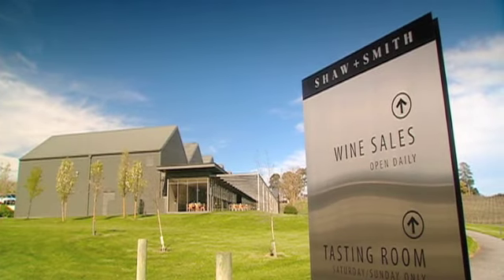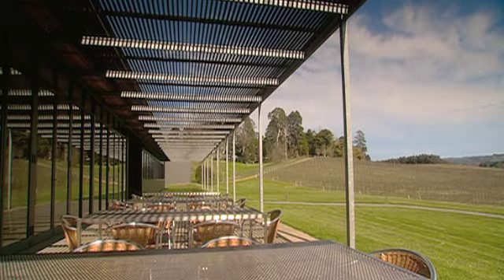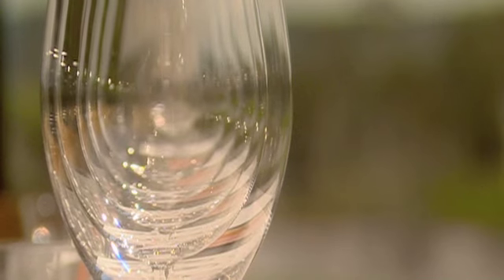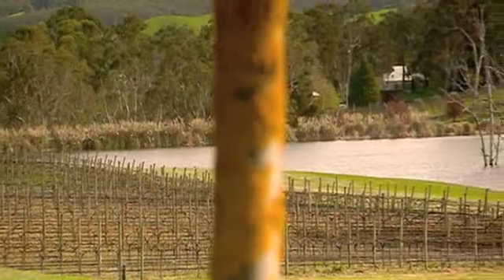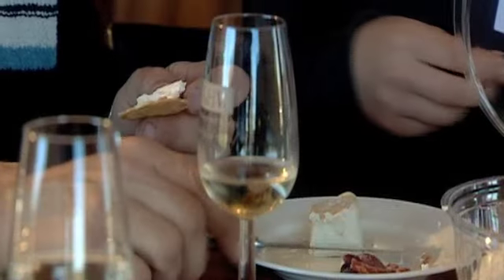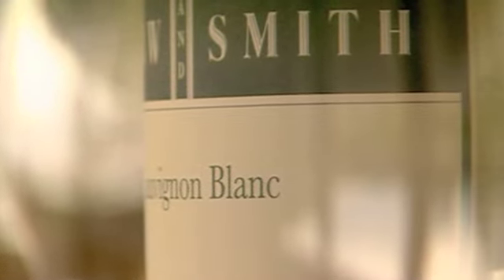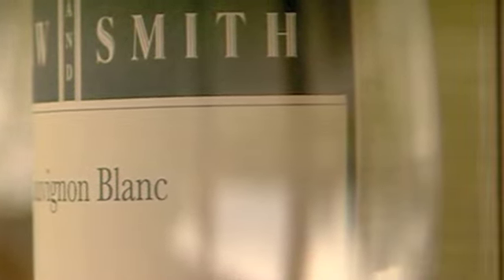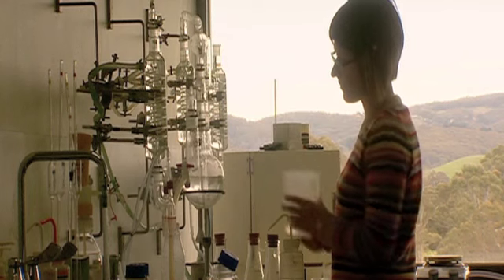Stuart MacGill uncorks Shaw & Smith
Come and talk with one of the trendsetters of the wine industry in the Adelaide Hills with Stuart Macgill as he talks to Martin Shaw, co-owner of Shaw & Smith Wines, about the growth and application of Shiraz and Sauvignon Blanc in 'the Hills